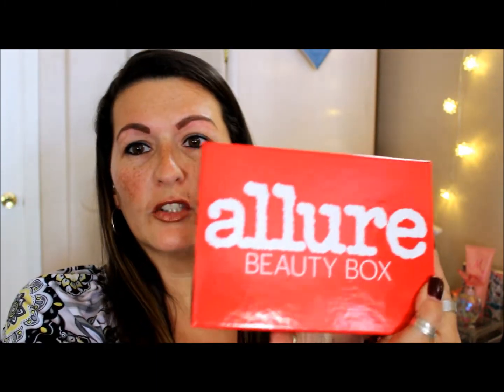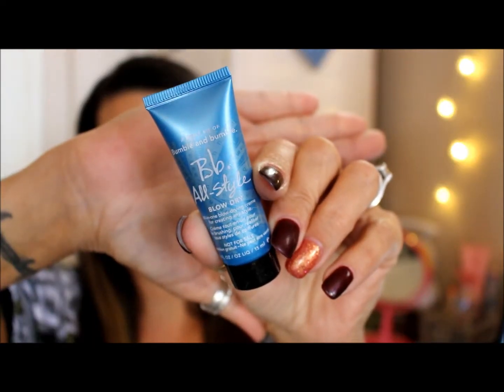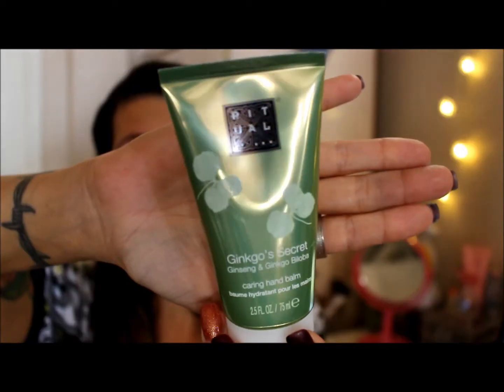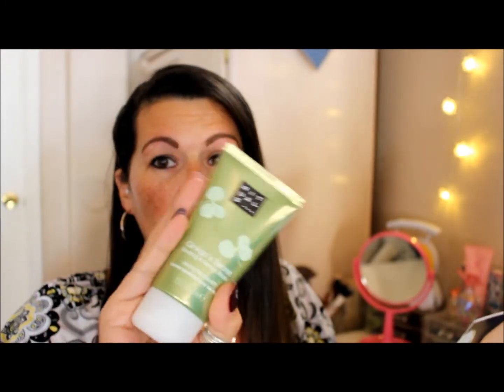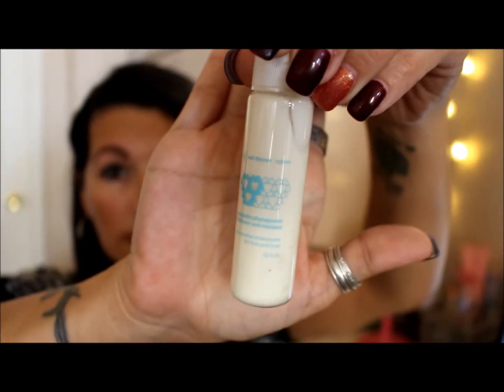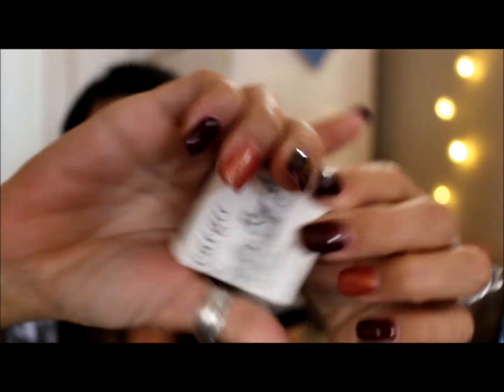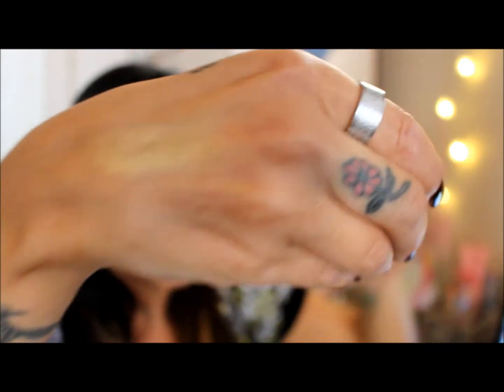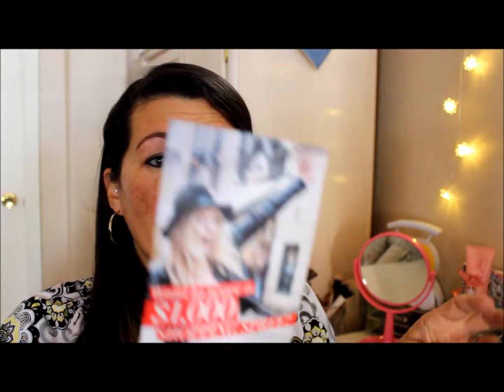My October Allure Beauty Box Unboxing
Hello Everyone, this is my October Allure Beauty Box unboxing, I hope you like it.
Allure Beauty Box Subscription: $15 a month

Products in box:
Bumble & Bumble All style Blow dry cream - $30 for 5 ounces
Rituals Ginkgo's Secret Ginseng & Gingko Biloba Hand balm - $17 for 2.5 ounces - Full size item this month!!
Jouer Daily Treatment oil - $48 for 1 ounce
Red flower lymphatic phytopower sea cleanser & Masque $42 for 8.8oz
Cargo eyeshadow - Greenbay - $16
Kryolan Lipstick $19.50 Each

Thank you for your support! xoxox